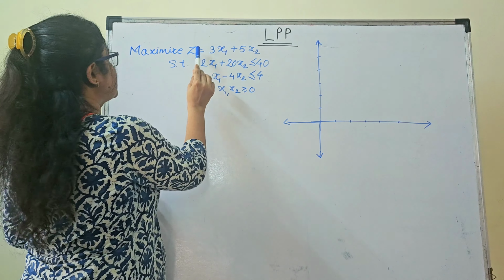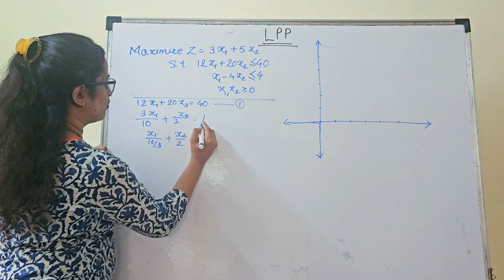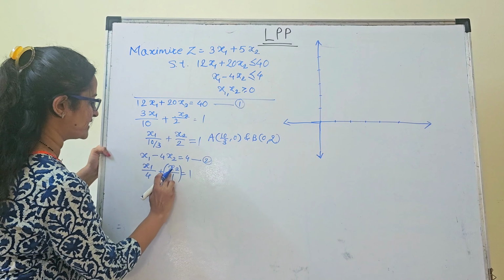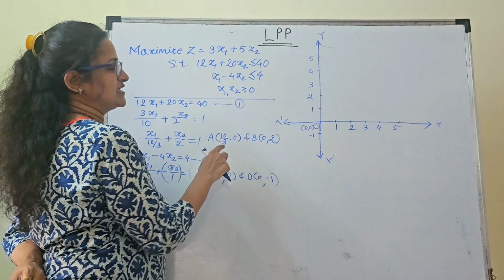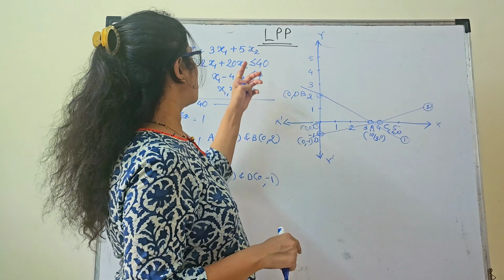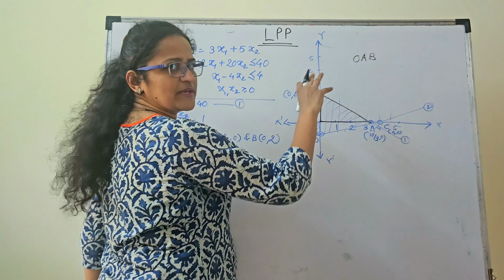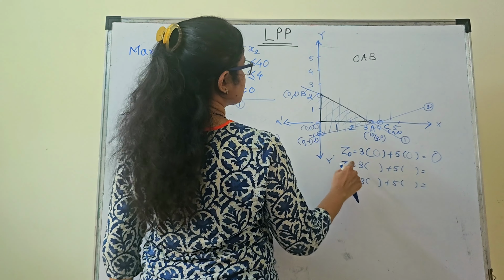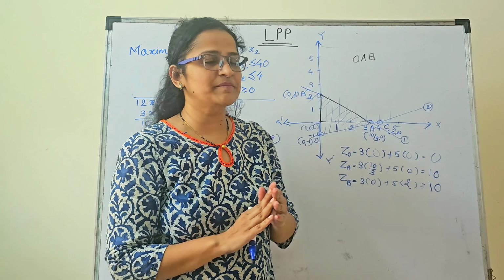Special case in LPP | Students get confused with such LPP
Students get confused with such LPP | Multiple solution in LPP